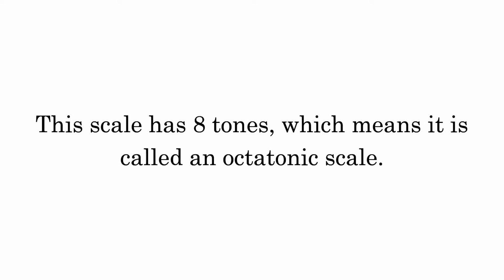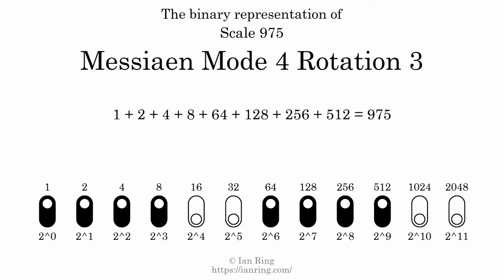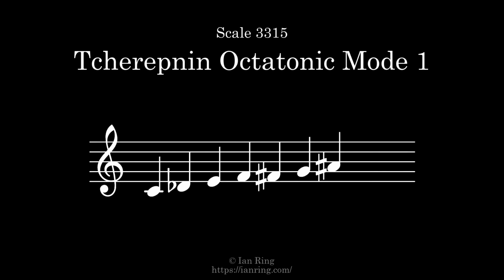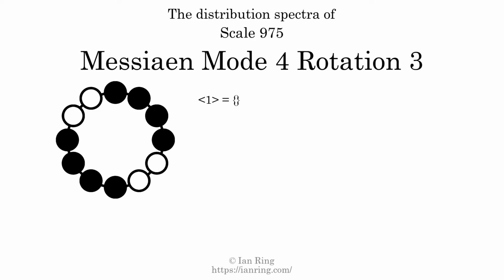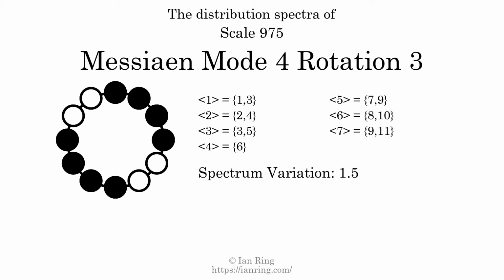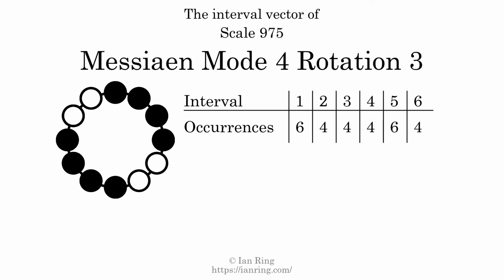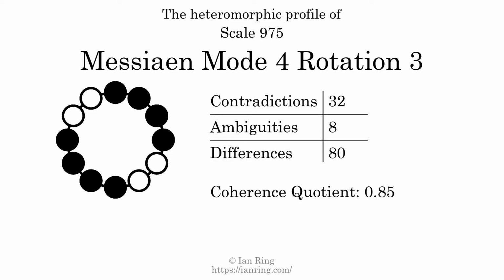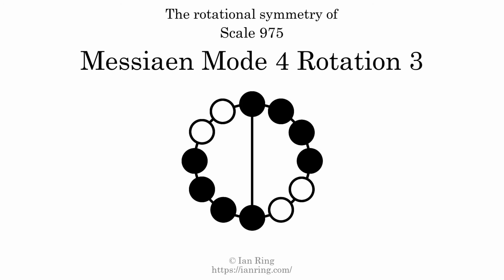Scale 975: Messiaen Mode 4 Rotation 3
More than you will ever need to know about Scale 975, a prime octatonic scale also known as "Messiaen Mode 4 Rotation 3". Part of an enormous series of scale analysis videos by The Exciting Universe Of Music Theory.